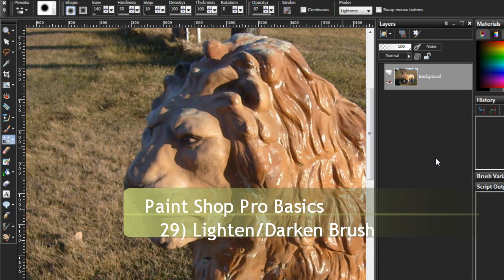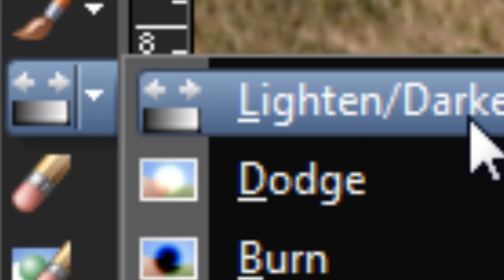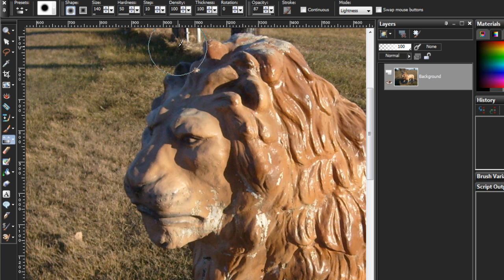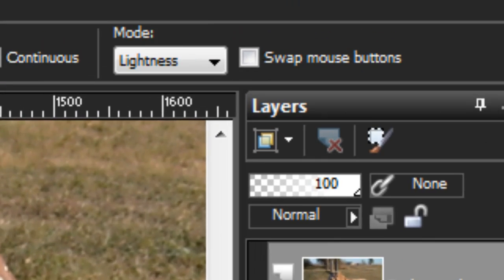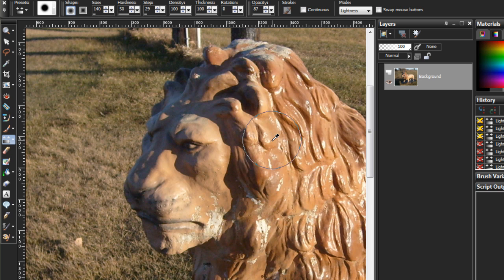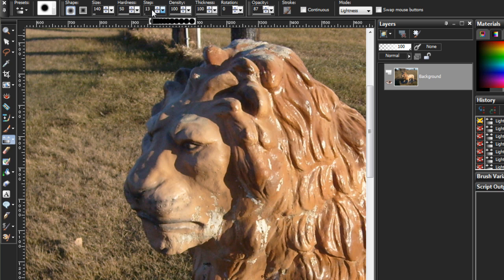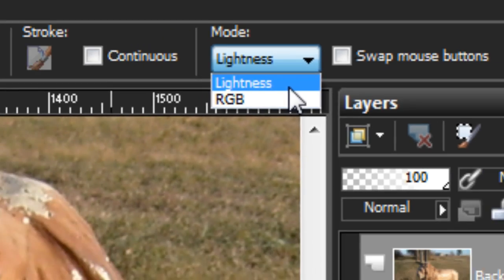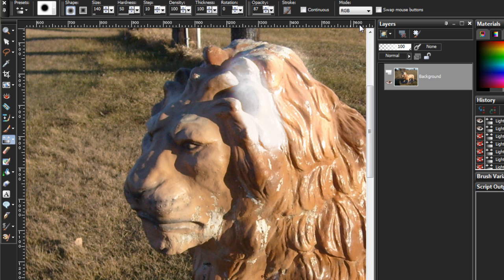Paint Shop Pro Basics 29) Tools - Lighten Darken Brush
The corrected version of the video I uploaded. Sorry its a little behind
episode 30 but that shouldnt effect most people. Just a quick tutorial
on using the Lighten/Darken brush tool.